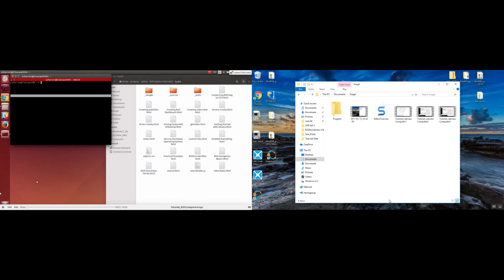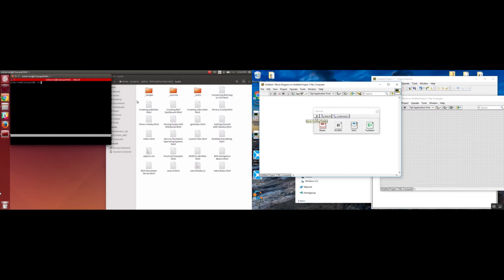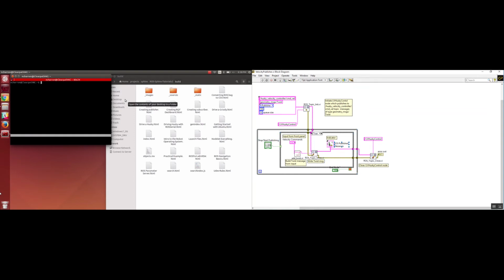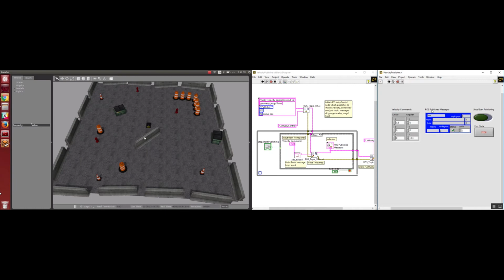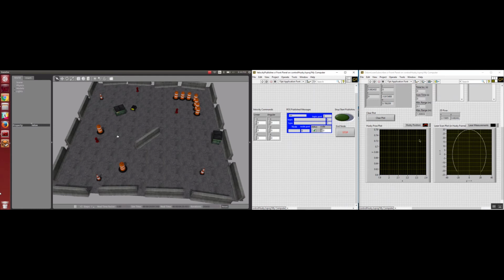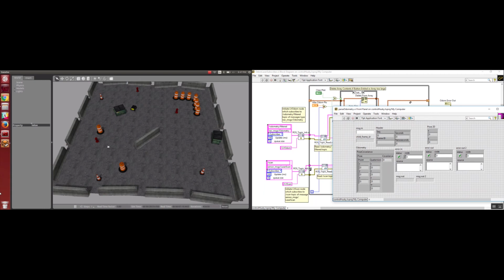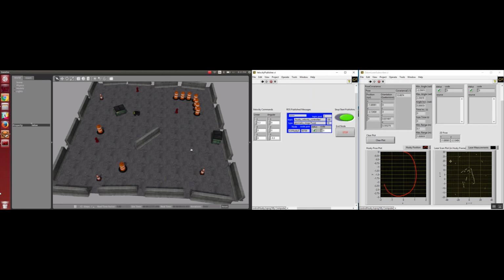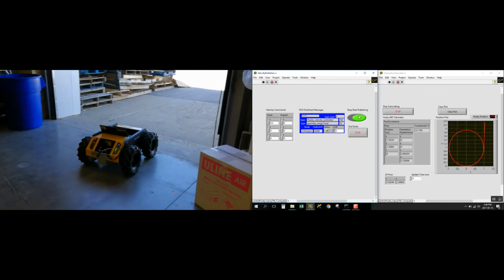ROS for LabVIEW Tutorial - Using Clearpath Husky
This video is a quick tutorial showing how to use the ROS for LabVIEW add-on developed by Tufts Univerrsity which enables communication with ROS from a computer running LabVIEW. Specifically, this video goes over a tutorial made by myself at Clearpath Robotics to control a Clearpath Husky from LabVIEW while subscribing to its EKF filtered odometry as well as its laser scans.